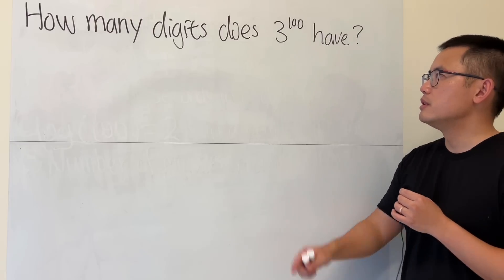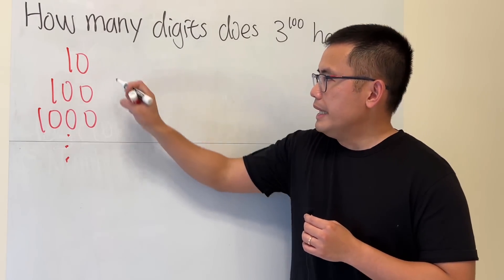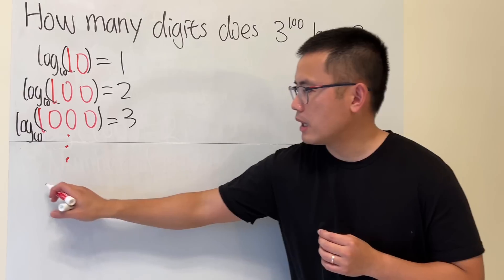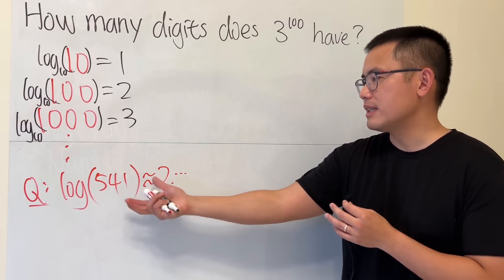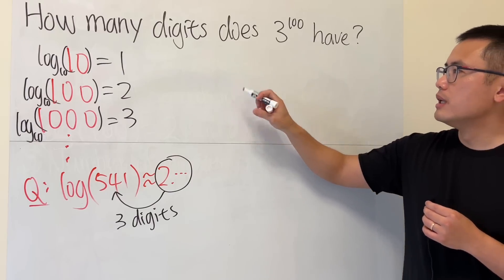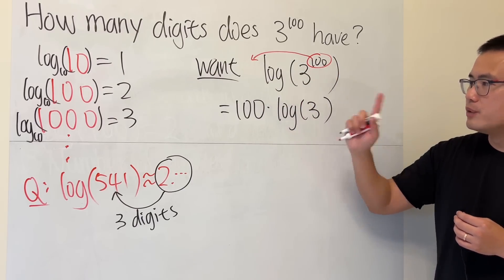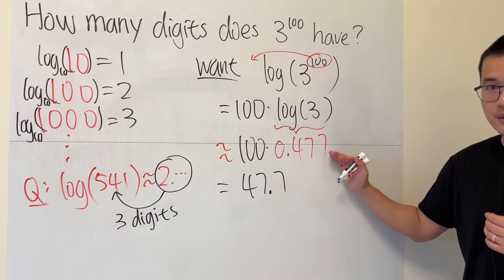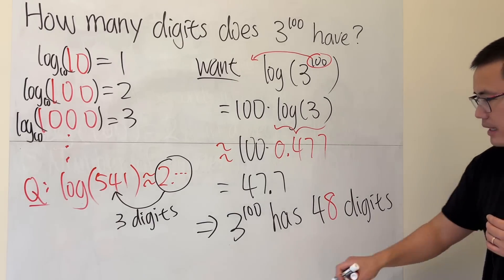How many digits does 3^100 have?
Here's the solution to my viral math problem on my Instagram. How many digits does 3^100 have?